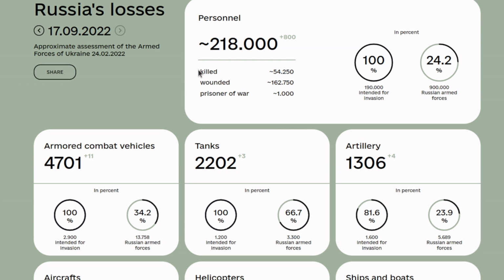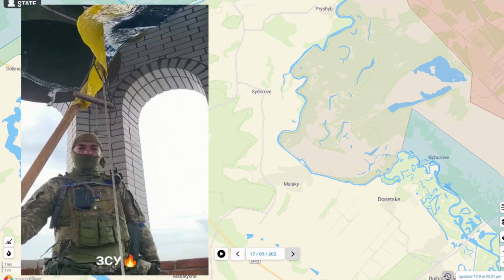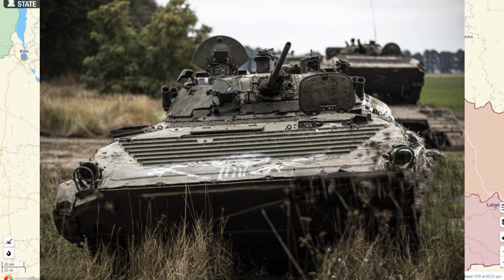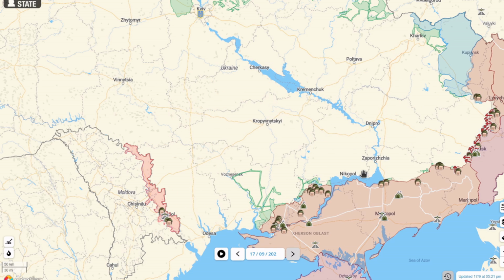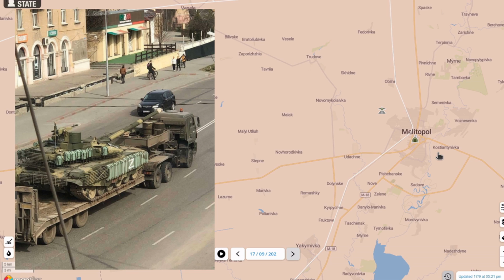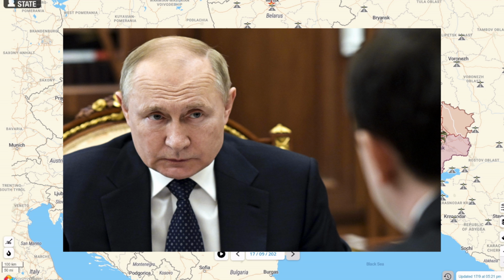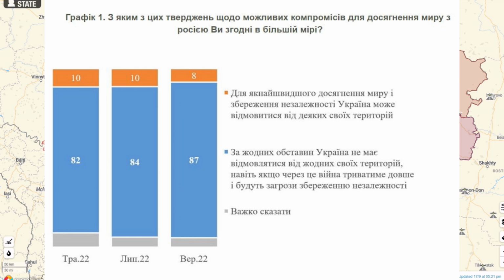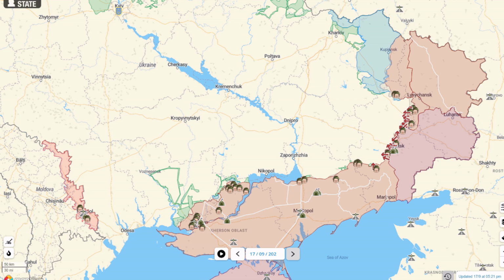Day 206: Ukraine War Map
A down to earth and simplified look at the day-by-day happenings on the ground in Ukraine. Including news, personnel losses and imagery - for day 206.

Now standing at 54,250 Russian military personnel loses as of 17th September 2022.

These analysis videos also tend to make commentaries on the shortfalls of an autocratic way of governance, like that of Russia.

More over, it's been relatively easy to come across daily findings in my research of failures of this autocratic system (where power is consolidated by one person at the top[Putin]) - thereby making a system whereby people are afraid to speak truth to power, and an inability for henchmen/oligarchs/etc to communicate to the man at the top, critically, about the critical (pernicious) issues.

ie. An increasingly isolated and unaware Putin.